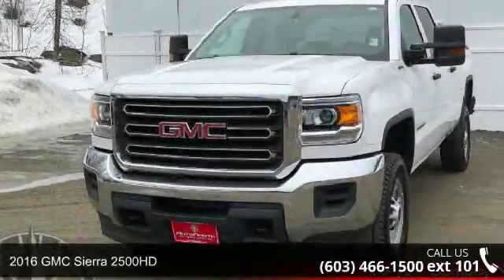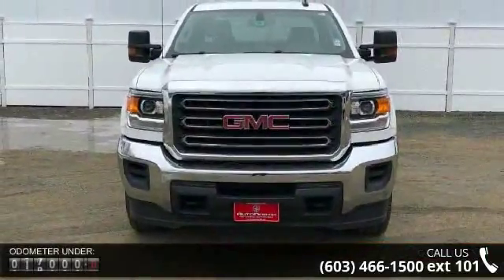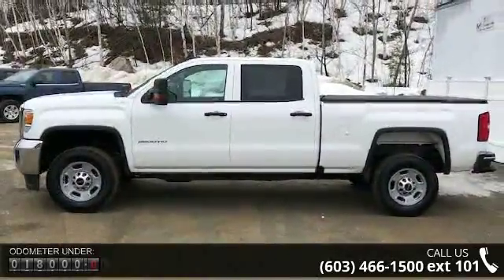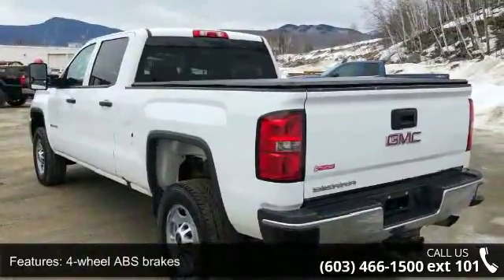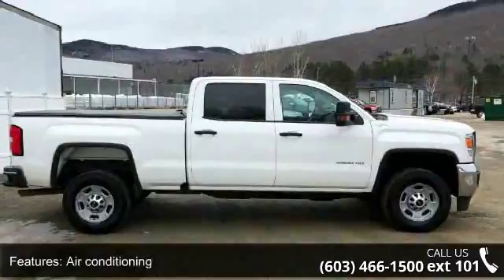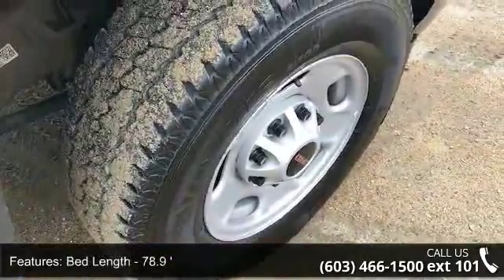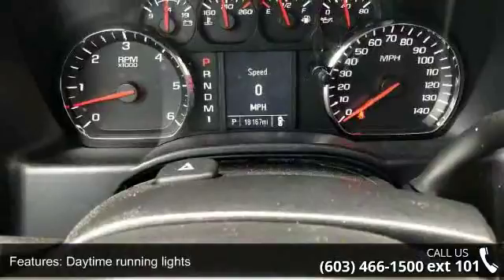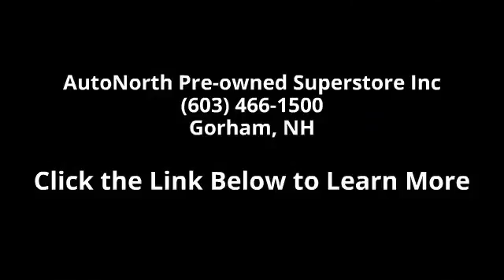2016 GMC Sierra 2500HD - AutoNorth Pre-owned Superstore ...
AUTONORTH CERTIFIED PRE-OWNED VEHICLE This Truck has less than 18k miles*** New In Stock!!! Safety equipment includes: ABS Xenon headlights Traction control Curtain airbags Passenger Airbag...Other features include: Power door locks Power windows Auto Air conditioning Cruise control. This 2016 GMC Sierra 2500HD has 17785 miles and comes with our unrivaled 3 month 4000 mile Certified Warranty!! This vehicle also comes with our EXCLUSIVE Roadside Care Plan offering you a full 3 years of worry-free driving!